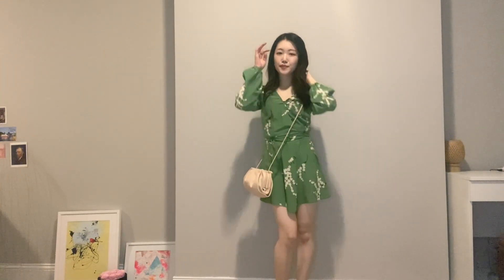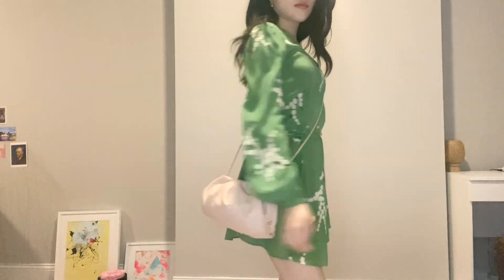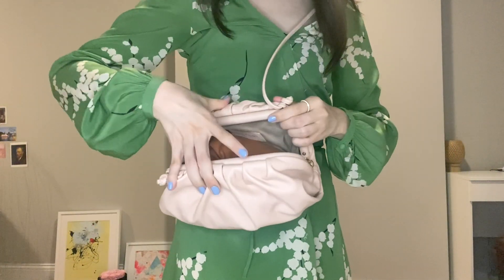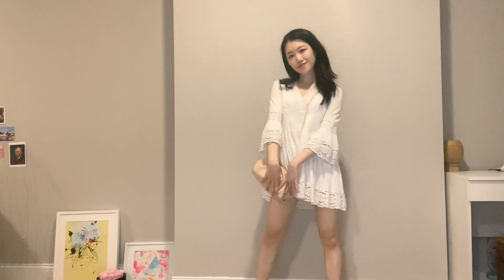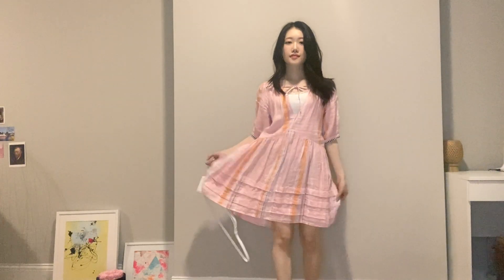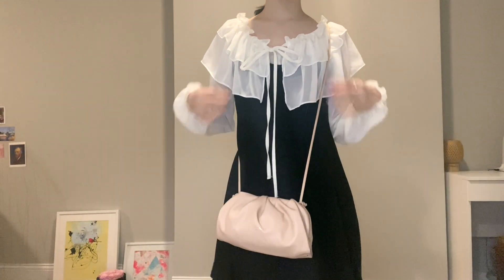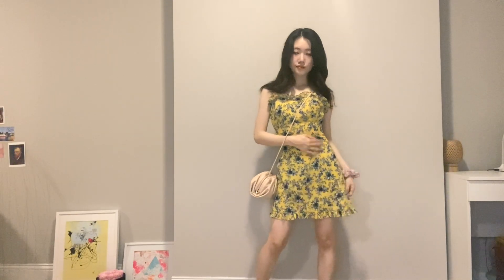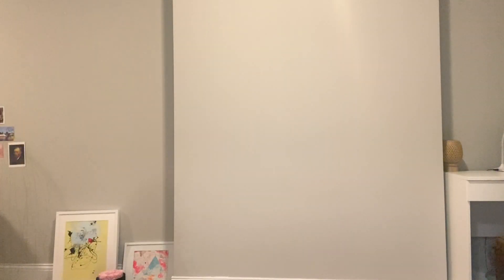My Favorite Summer Dresses💚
Hi all💚 I introduce some of my favorite summer mini dresses in this video (in collaboration with Ana Luisa & Teddy Blake).

1:57 1st/realisation par/xxs (similar: Kate dress
3:03 2nd/for love and lemons/xxs (same dress, different color
3:32 3rd/no brand/free
3:58 4th/h&m/xs
4:24 5th/common unique/free
4:49 6th/odd one out/s
5:14 7th/zara/xs

👩🏻  About Me
Name - Krystal
Born in South Korea 🇰🇷